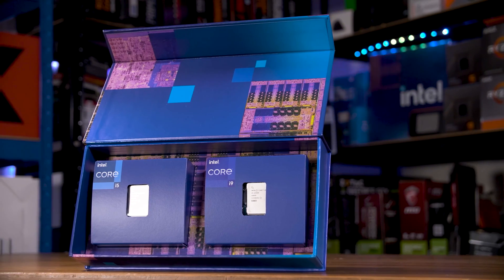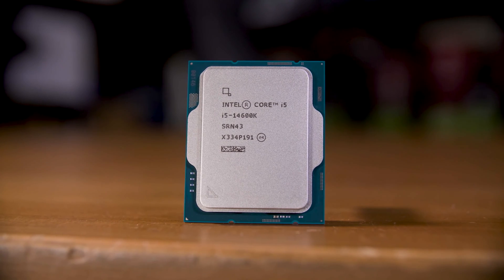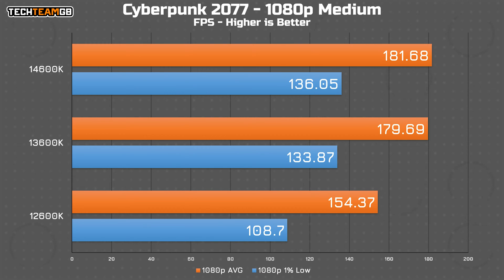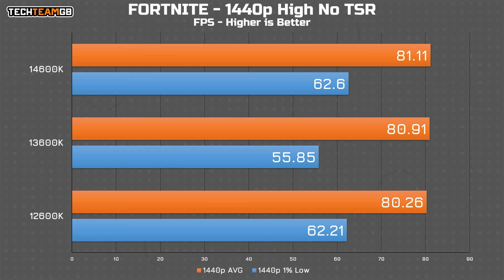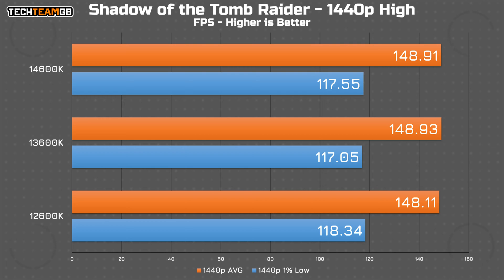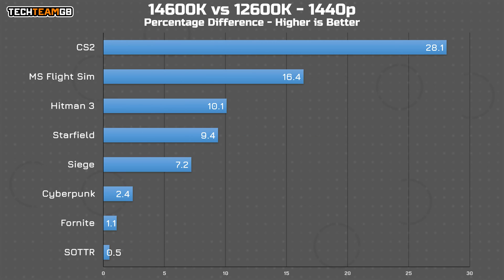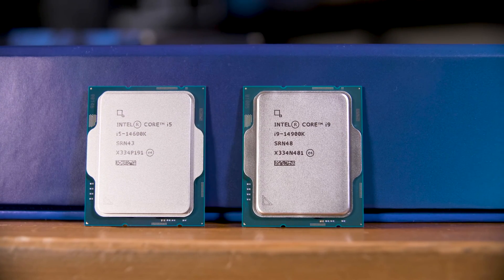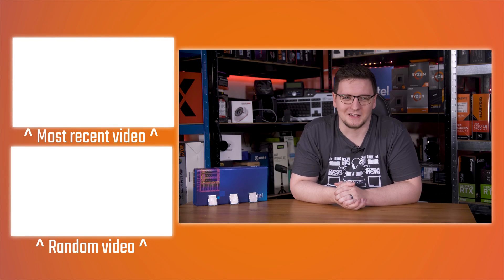Which CPU should you buy?? 14600K vs 13600K vs 12600K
Products provided by Intel
Intel’s 14th gen CPUs are here and… well… they’re pretty much just the 13th gen chips with a new name. Seriously. It’s the same architecture, it’s Raptor Lake-S, it’s the same process node, Intel 7, and with this 14600K in particular there is very little different. It still has 14 total cores, 6 P and 8 E cores, it still has 24MB of total cache, it still boosts to a maximum of 5.3GHz, it still has a max turbo power of 181 watts. The only spec sheet difference I can find is that the E cores can now boost to 4GHz instead of 3.9GHz. GAME CHANGING, I KNOW! There really isn’t much new - there’s a few bits like a new “AI assistant” built into their extreme tuning utility software, and “Application Optimisation” or APO which basically does some under-the-hood tweaks based on the game’s executable name, but realistically both of those things could work on older chips, but Intel obviously wants to keep them for the new stuff to make it worth you buying the newer chip.